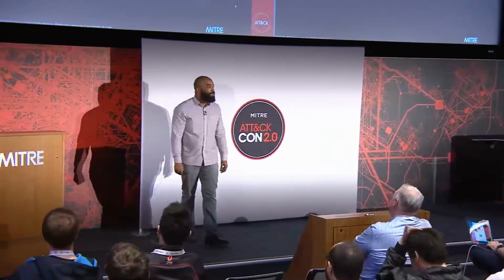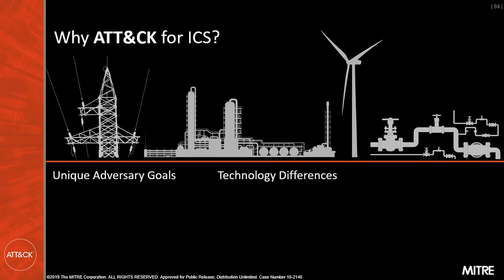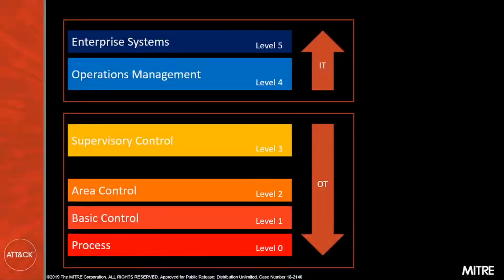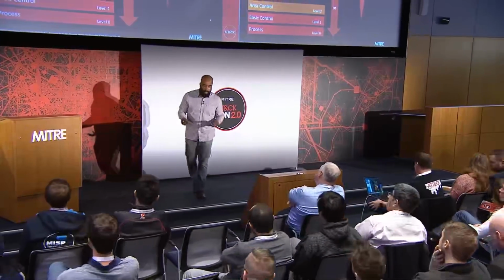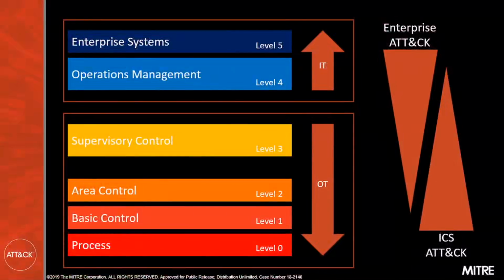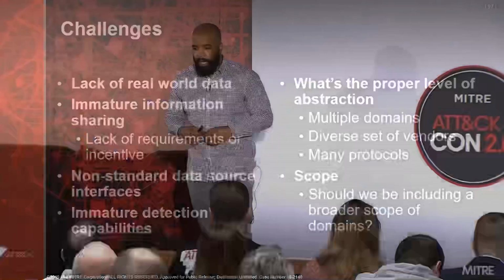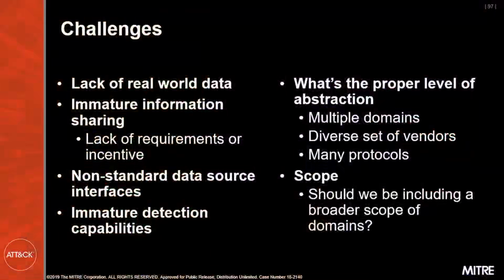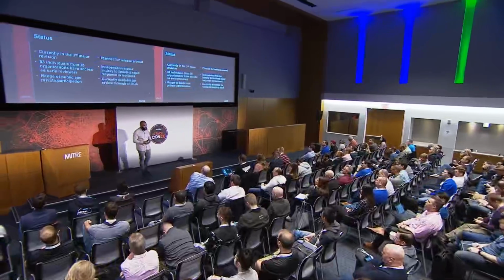ATT&CK Updates ICS